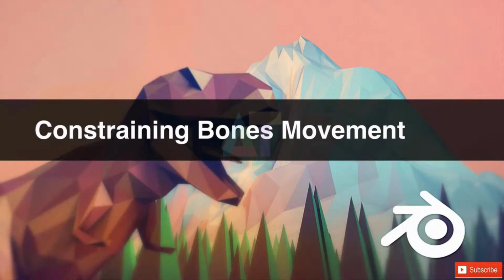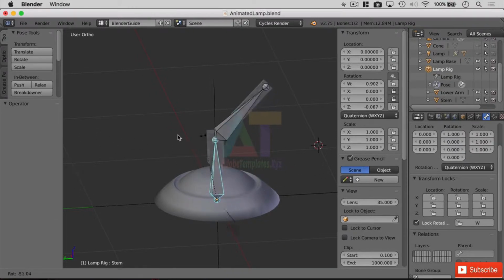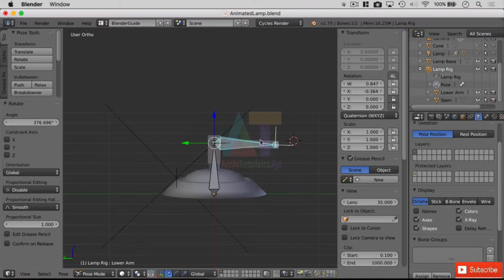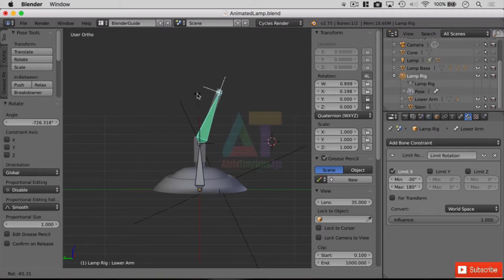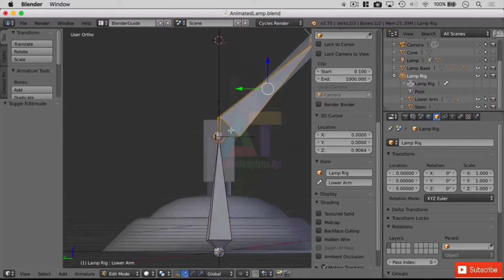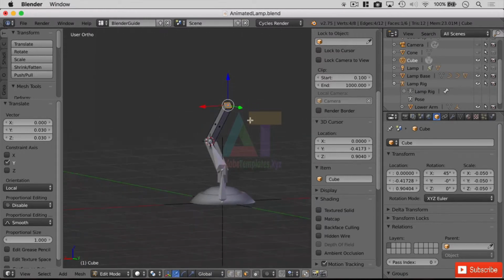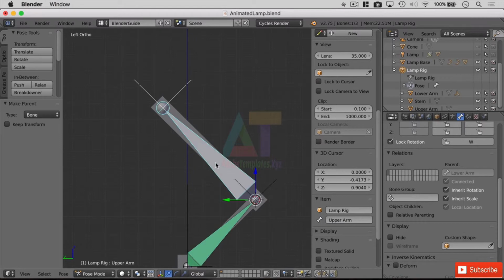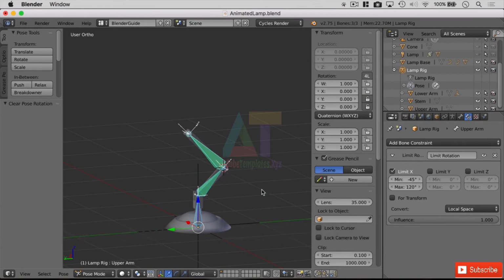Constraint Bones Movement Blender Tutorials